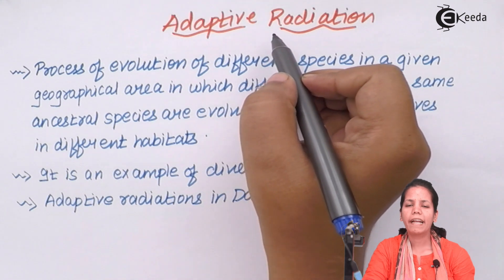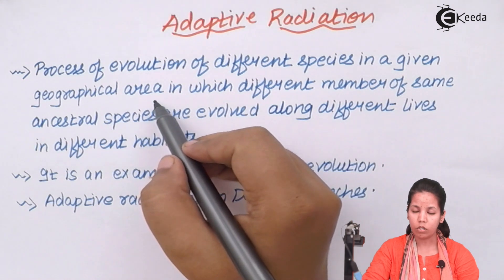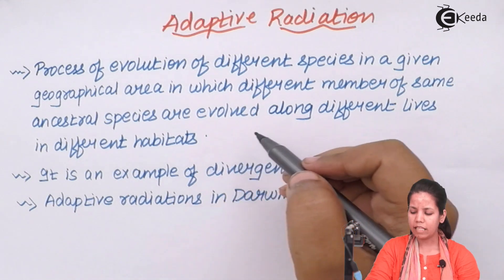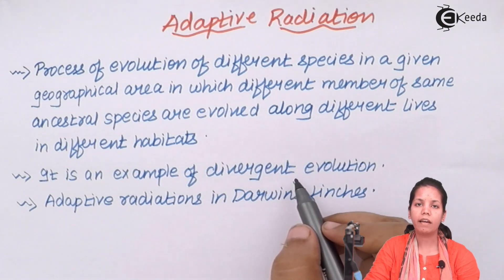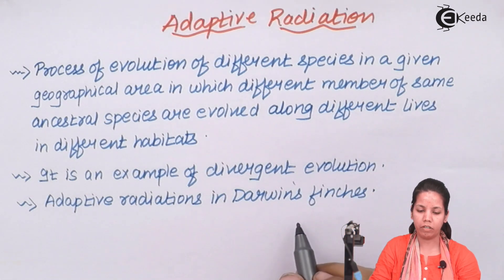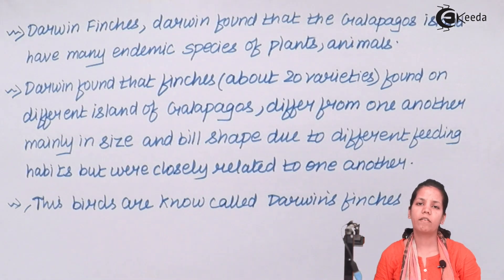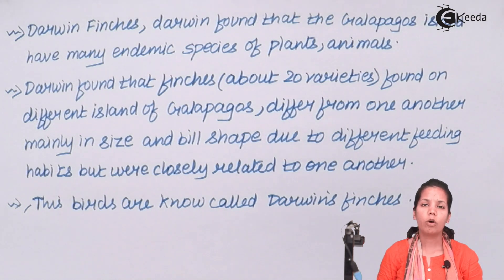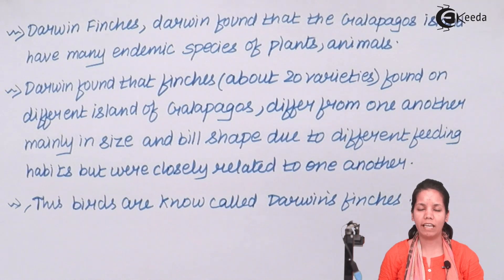What Is Adaptive Radiation - Origin and Evolution of Life - Biology Class 12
Video Lecture on What Is Adaptive Radiation from Origin and Evolution of Life chapter of Biology Class 12 for HSC, CBSE & NEET.

Watch Previous Videos of Origin and Evolution of Life:-

Happy Learning : )